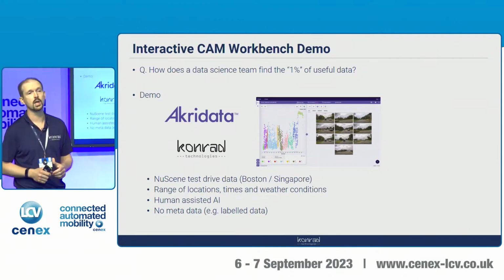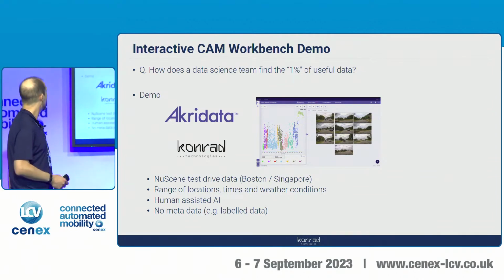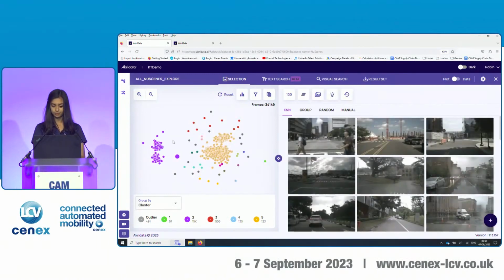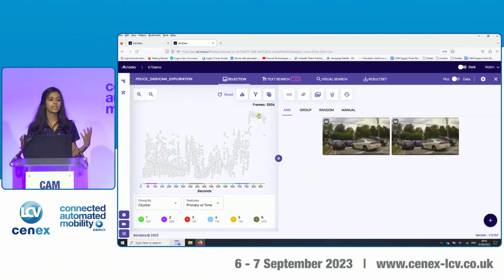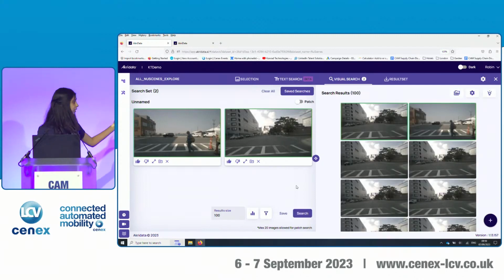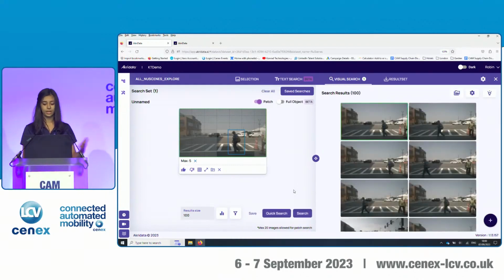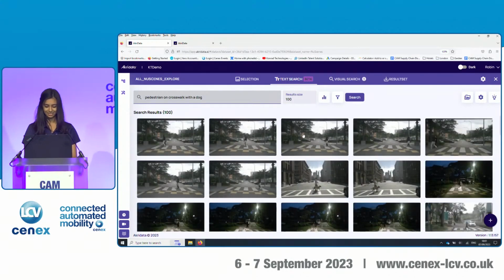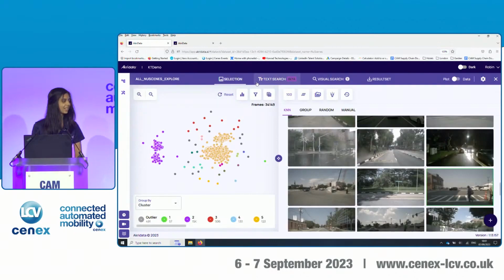Robin Irwin & Bhavya Sharma Discuss Akridata's Data Explorer